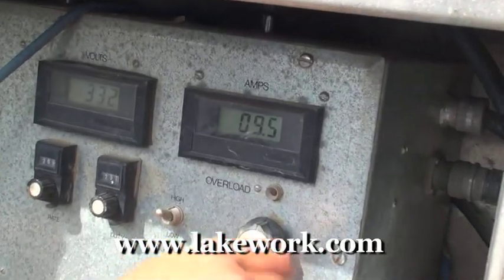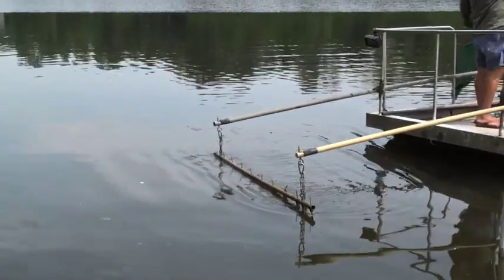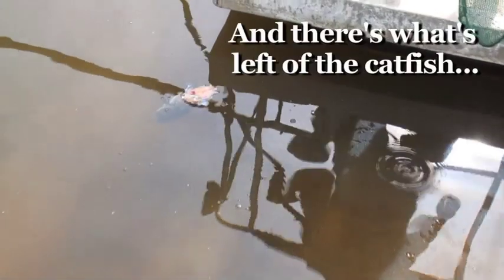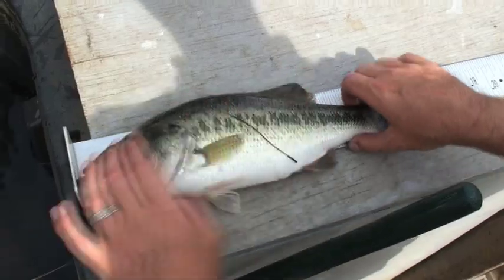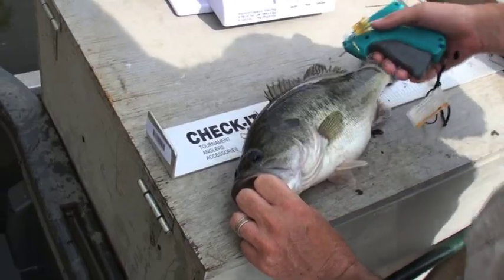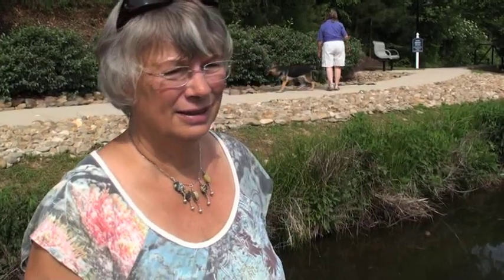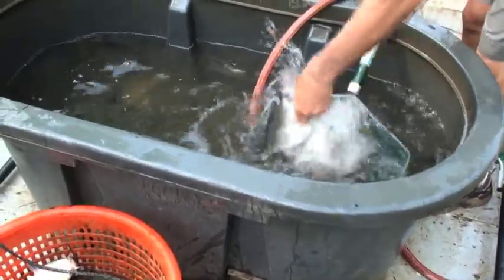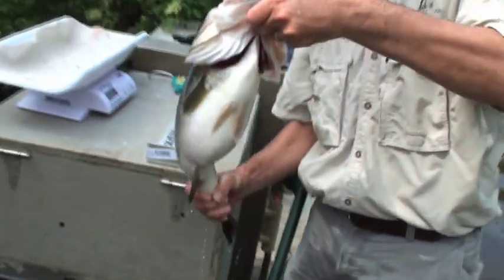Electrofishing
Aquatic Environmental Services offers population analysis of lakes and ponds throughout the country using state fo the art electrofishing equipment. Shocking only stuns the fish temporarily and does no harm. they recover within seconds. The stunned fish are netted, weighed, measured, and species is noted. Tagging is also done on certain fish to track their growth and health. The fish are then returned to the lake. for more products and information. Videography and editing by Billy Berger.